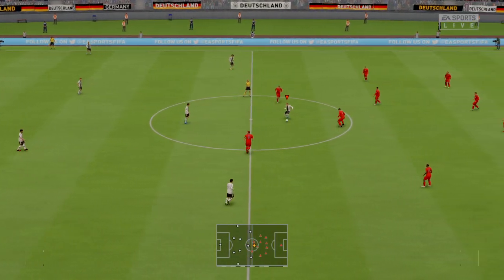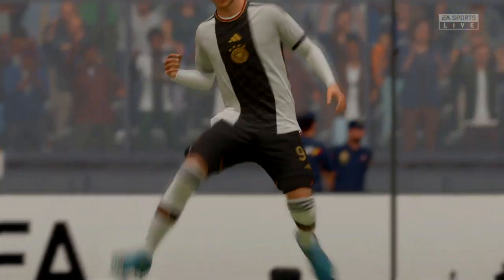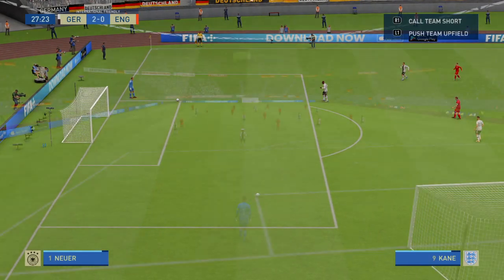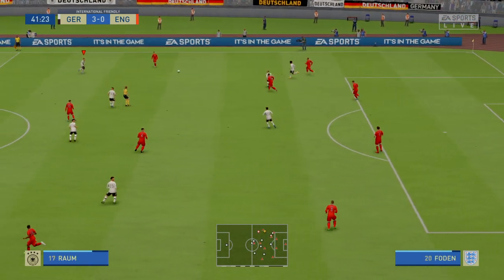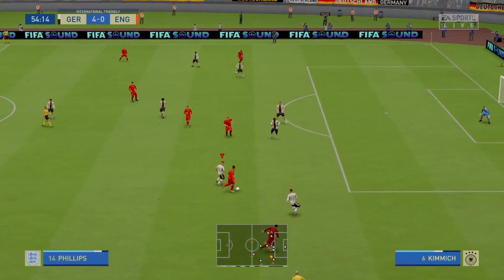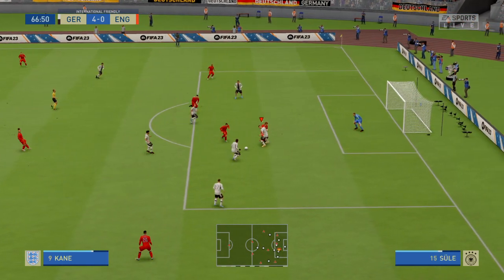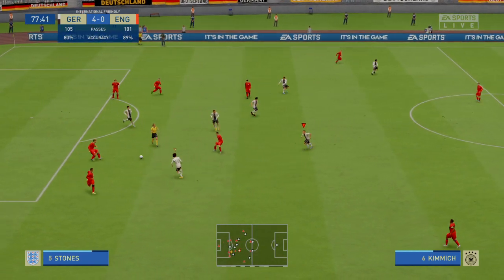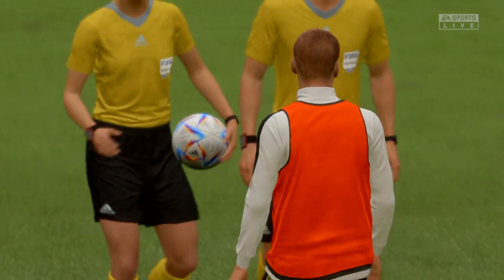Playing Fifa 23, will i win?